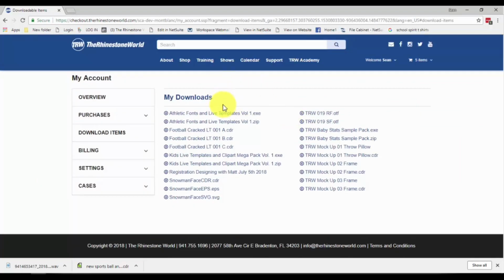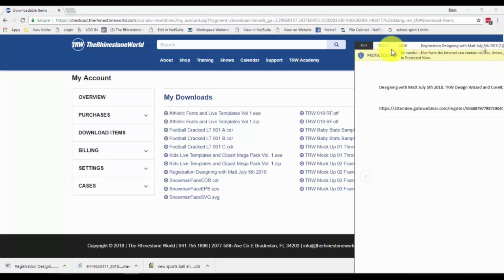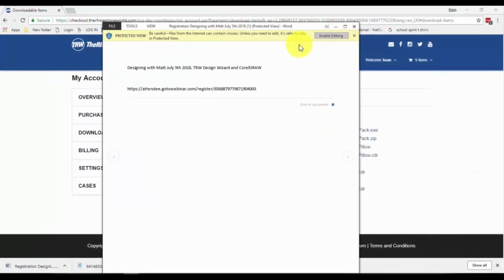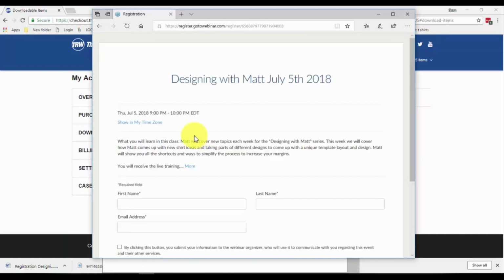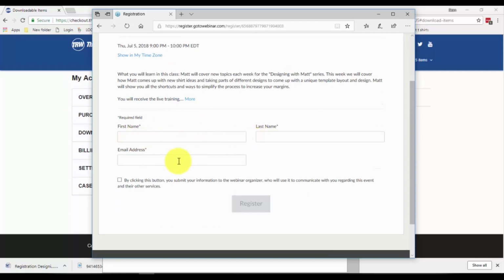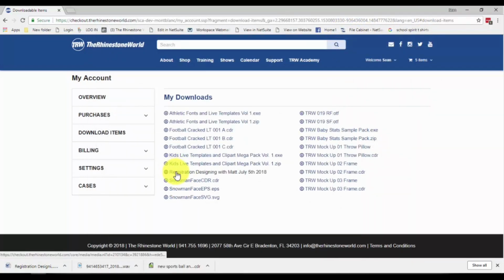Registering for a Webinar